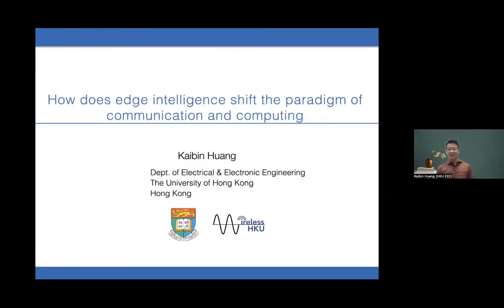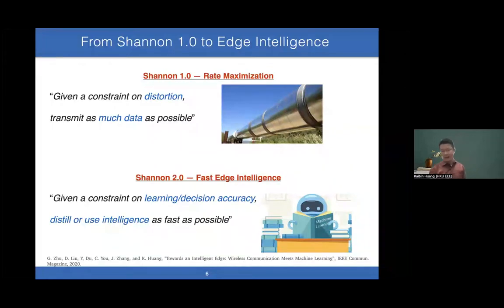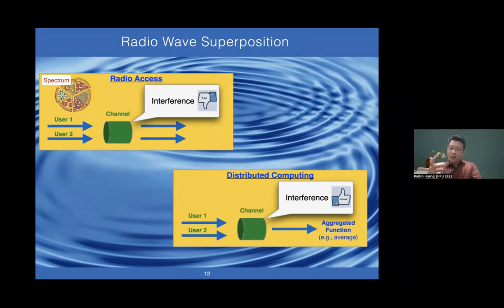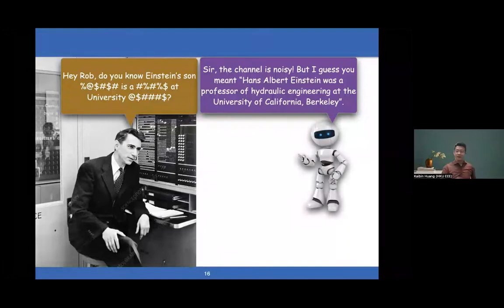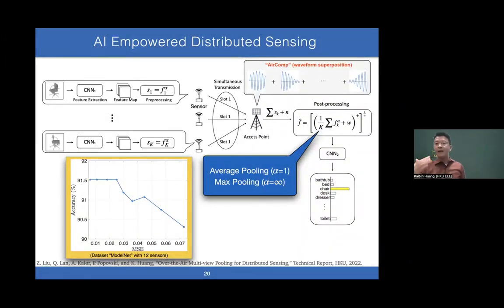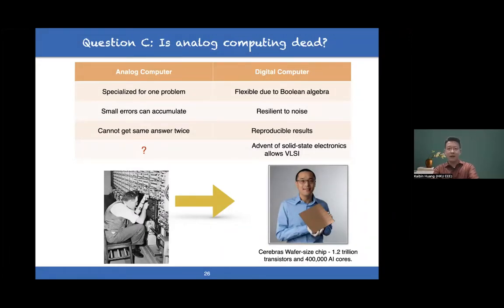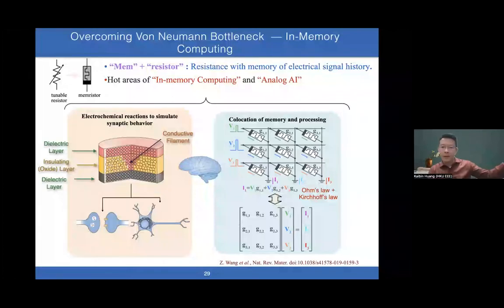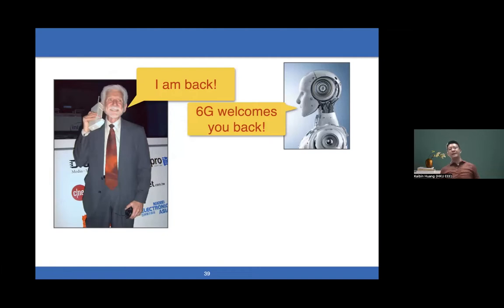Kaibin Huang - How does edge AI change the principles of communications and computing?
Abstract: Data has replaced oil as the world’s most valuable resource. An enormous amount of data is being generated 24/7 by tens of billions of edge devices at the network edge. Their distillation into AI using machine learning algorithms promises to automate practically unlimited IoT applications ranging from autonomous driving to virtual reality. This gives rise to a hot area known as edge intelligence, a distinctive feature of 6G mobile networks.

Three questions will be asked to understand the induced paradigm shift in communications:
1) Is reliable communication always needed?
2) Is interference always a foe?
3) Is analogue computing outdated?

I will introduce some 6G edge-intelligence technologies that feature communication-computing fusion to find negative answers to these questions. They include channel-noise protected/accelerated edge AI, over-the-air federated learning, and neuromorphic computing-empowered ultra-fast baseband processing.

Bio: Kaibin Huang received the B.Eng. and M.Eng. degrees from the National University of Singapore and the Ph.D. degree from The University of Texas at Austin, all in electrical engineering. He is a Professor and an Associate Head at the Dept. of Electrical and Electronic Engineering, The University of Hong Kong, Hong Kong. He received the IEEE Communication Society’s 2021 Best Survey Paper, 2019 Best Tutorial Paper, 2019 Asia–Pacific Outstanding Paper, 2015 Asia–Pacific Best Paper Award, and the best paper awards at IEEE GLOBECOM 2006 and IEEE/CIC ICCC 2018.

He received the Outstanding Teaching Award from Yonsei University, South Korea, in 2011. He has been named as a Highly Cited Researcher by the Clarivate Analytics in 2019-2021 and awarded a Research Fellowship by Hong Kong Research Grants Council. He served as the Lead Chair for the Wireless Communications Symposium of IEEE Globecom 2017, the Communication Theory Symposium of IEEE GLOBECOM 2014, and the TPC Co-chair for IEEE PIMRC 2017 and IEEE CTW 2023 and 2013. He is also an Executive Editor of IEEE TRANSACTIONS ON WIRELESS COMMUNICATIONS, an Associate Editor of IEEE JOURNAL ON SELECTED AREAS IN COMMUNICATIONS, and an Area Editor for IEEE TRANSACTIONS ON GREEN COMMUNICATIONS AND NETWORKING. He is also a Distinguished Lecturer of the IEEE Communications Society and the IEEE Vehicular Technology Society and a Fellow of IEEE.